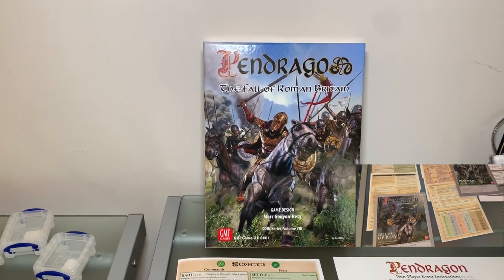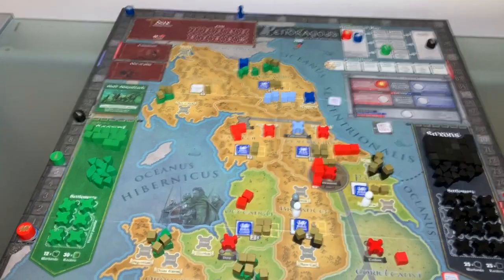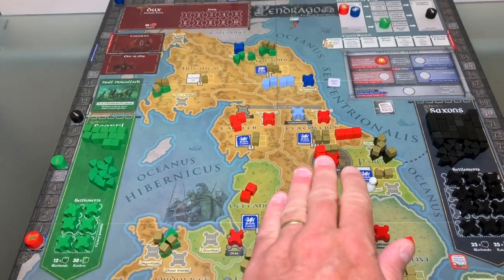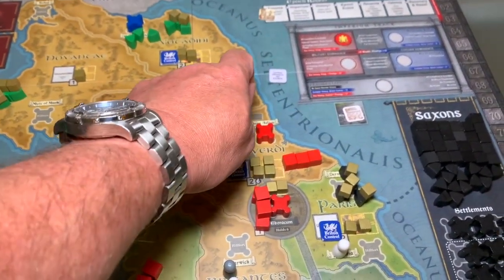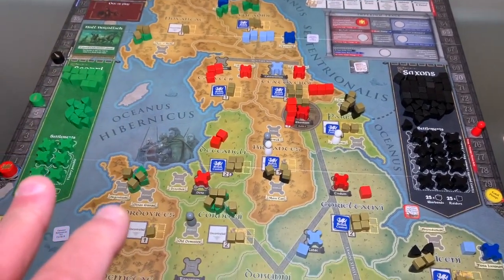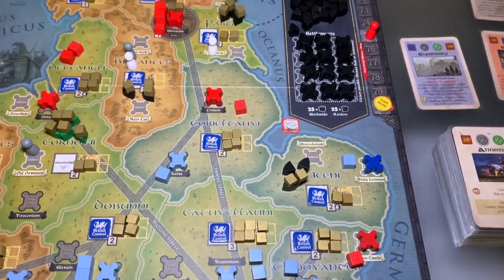Pendragon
This video is about Pendragon